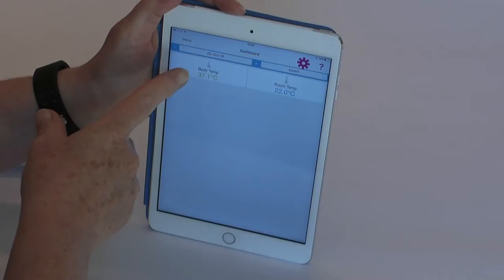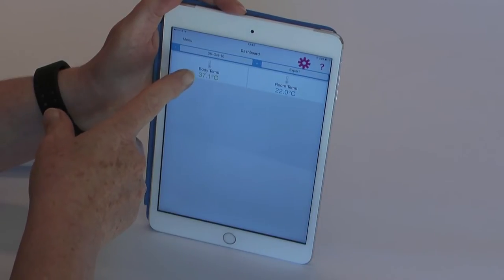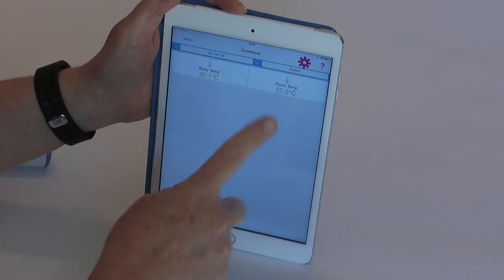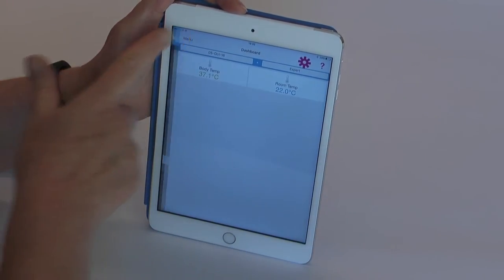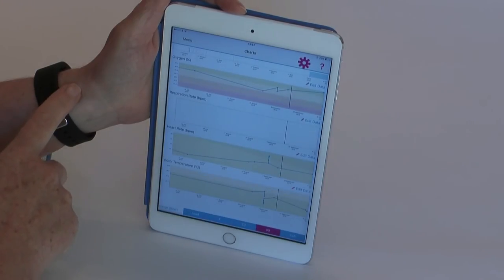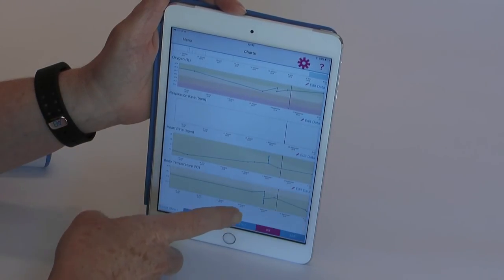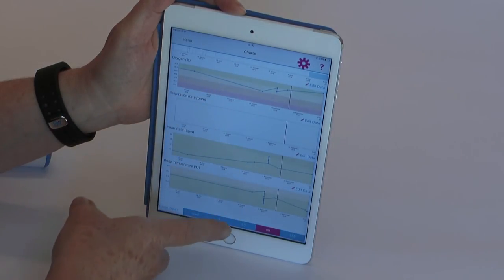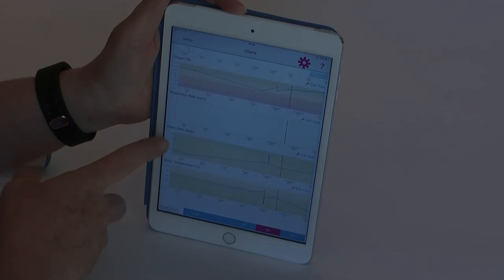Activ8rlives Contactless Infrared Thermometer Bluetooth - Looking At Your Data